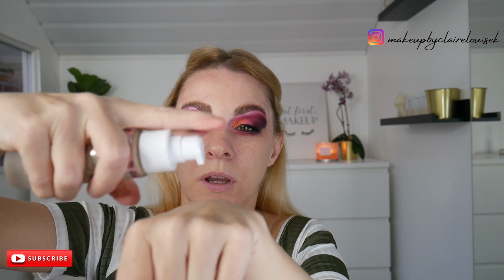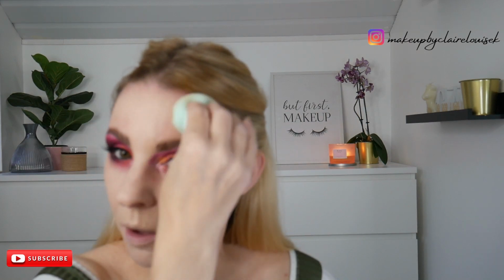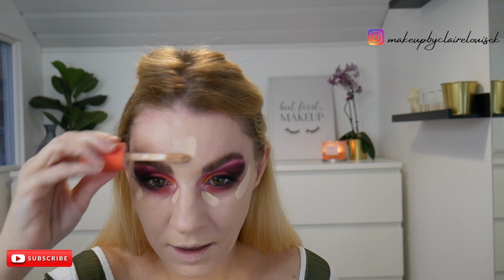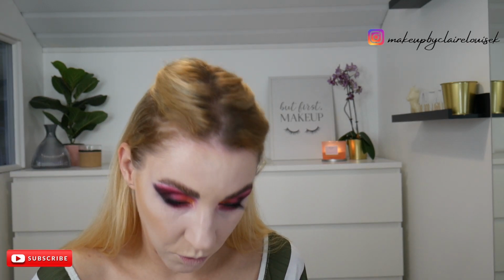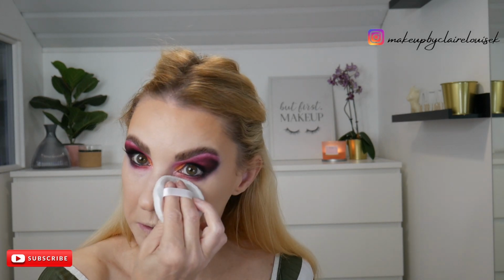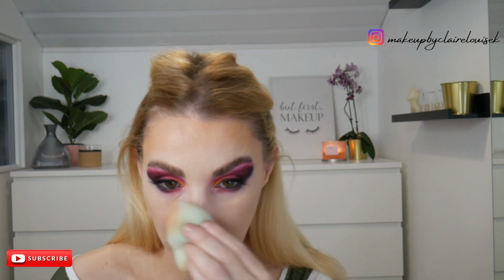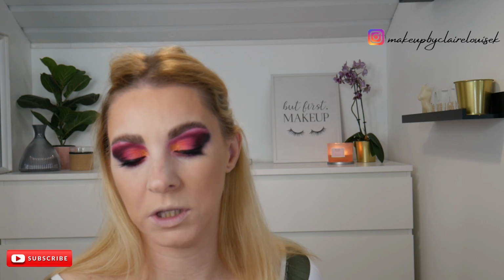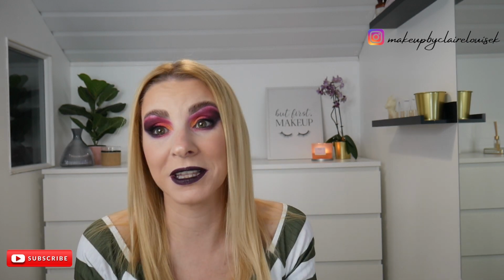IRL FOUNDATION REVIEW | MATURE SKIN FOUNDATION!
Hi Everyone,

I may be a bit late to the game but I thought the I would film an @MakeupRevolution IRL foundation review. I love the brand so why not lol. Check it out to see how this performed on my mature skin.